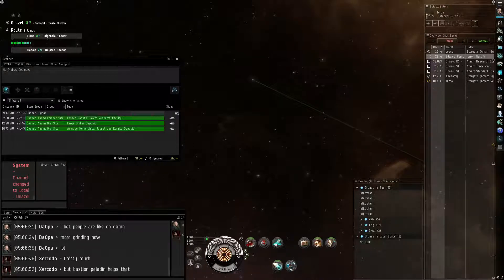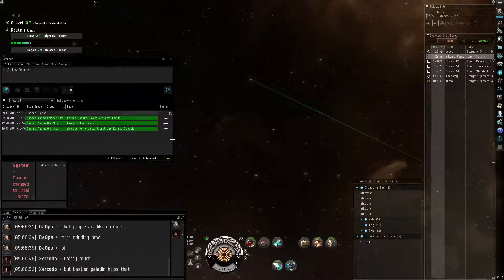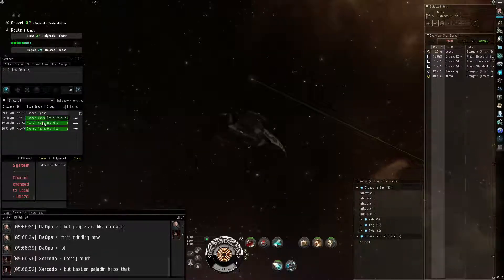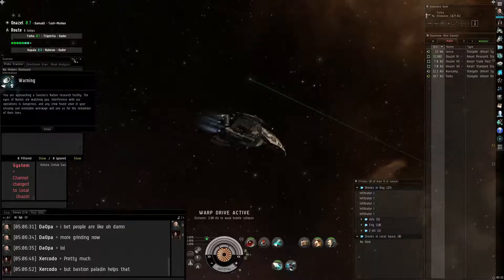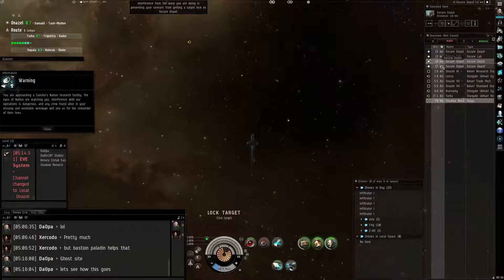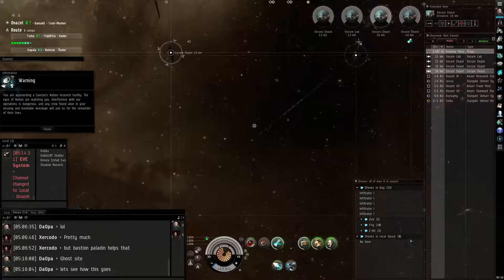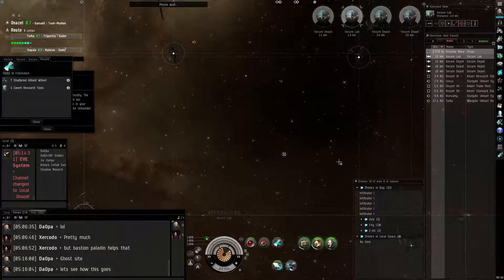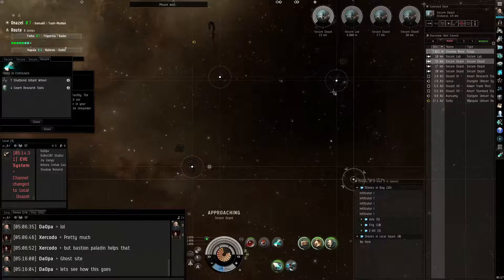EVE Online Ghost Site Lesser Sansha Covert Research Facility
EVE Online is Free to Play - Try it out via my buddy - New Accounts get 1,000,000 bonus skillpoints

If you never received the 1M SP, you can now retroactively get it, use the same link, then click on "log in to become a recruit" option.
Ghost Site: Lesser Sansha Covert Research Facility from EVE Online.